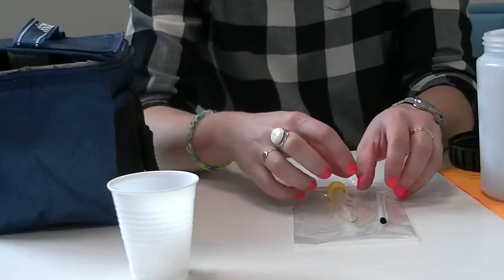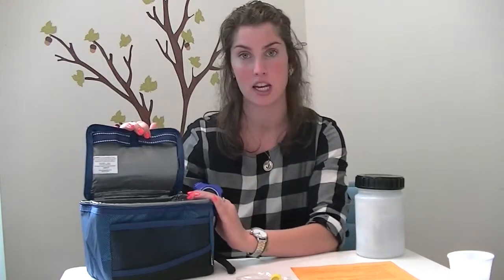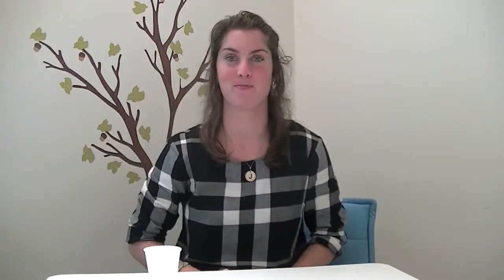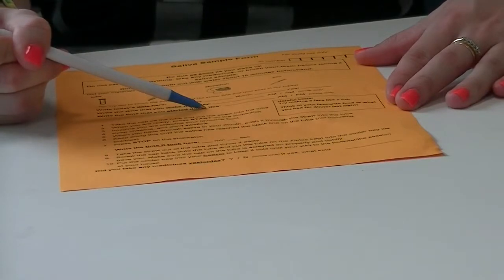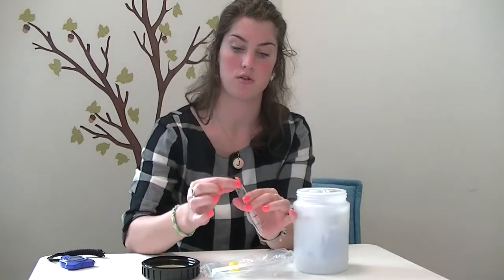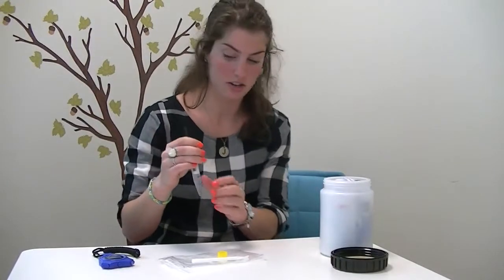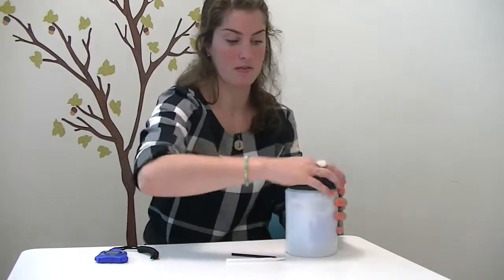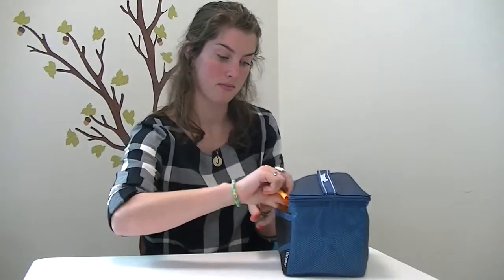Doing a saliva sample for the CATS study at home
Have you been sent a saliva kit to do at home for the CATS study?

In the video below, one of our team members will show you how to do a saliva sample at home.